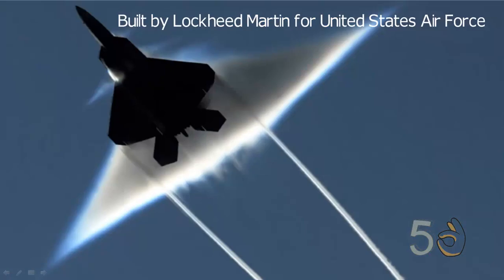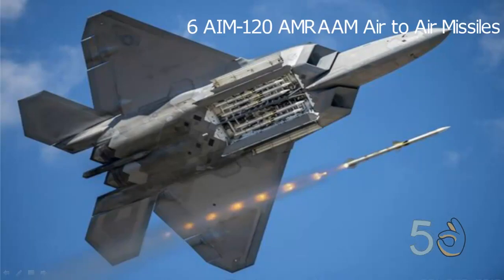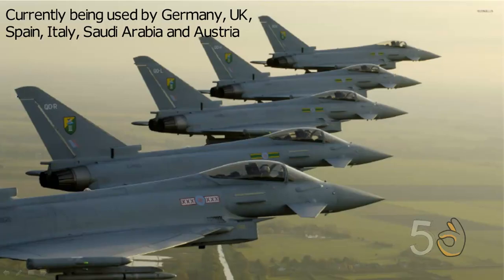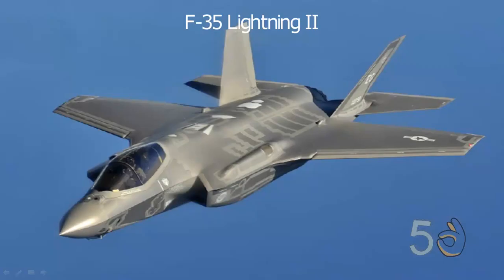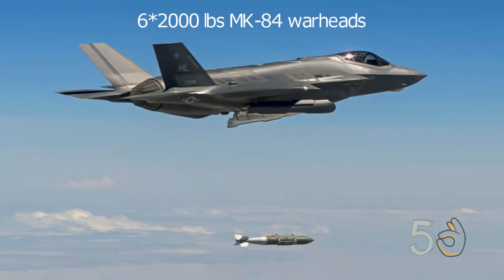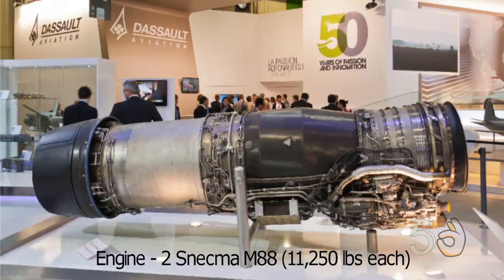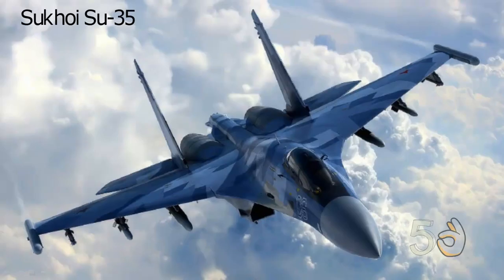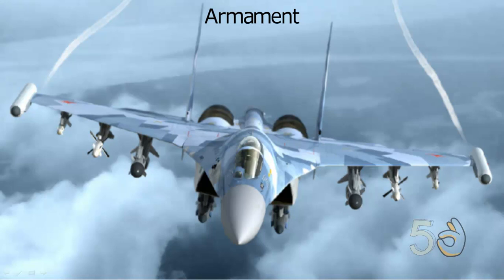5 Incredibly Advanced Fighter Jets in the World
5 Incredibly Advanced Fighter Jets in the World video gives information on some of the most incredible and technologically advanced fighter jets in the world.

5 Incredibly Advanced Fighter Jets in the World are:

1. F-22 Raptor

2. Eurofighter Typhoon

3. F-35 Lightning II

4. Dassault Rafale

5. Sukhoi Su-35